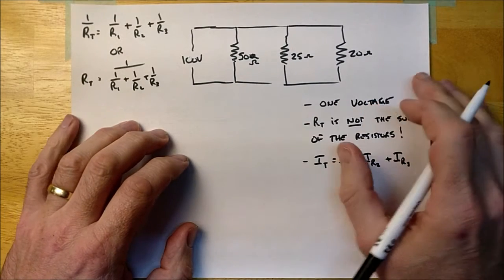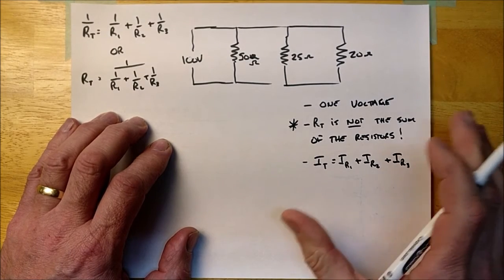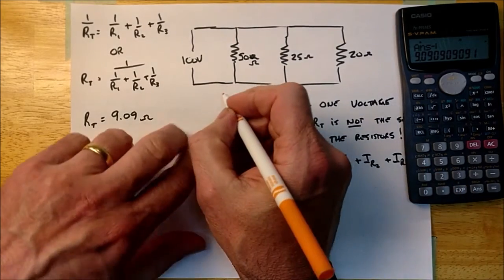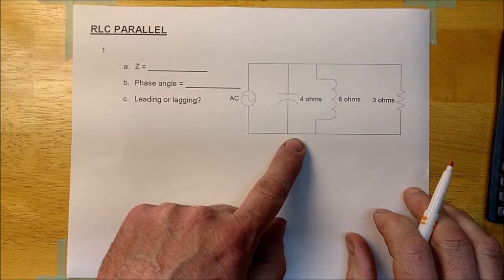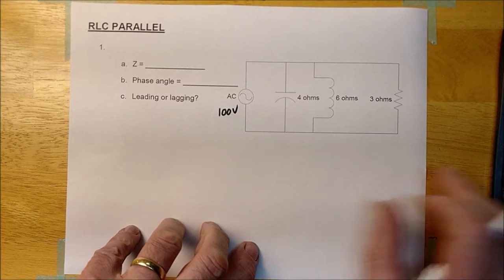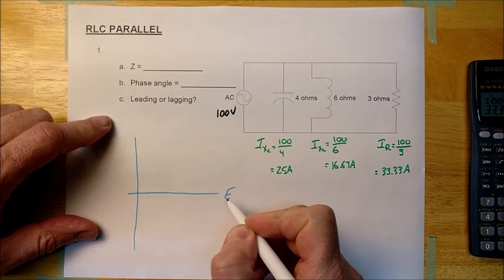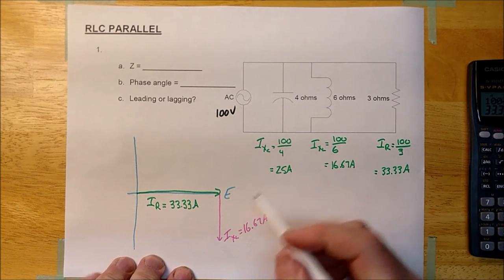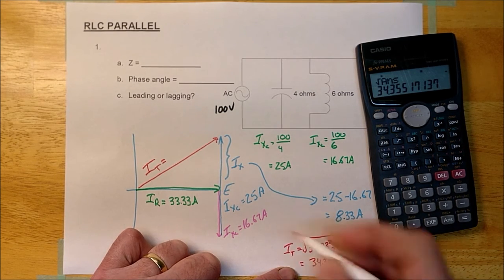RLC Parallel 1